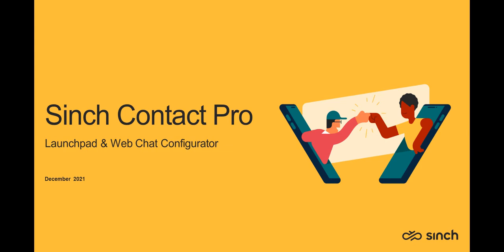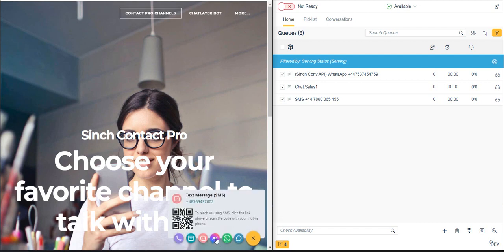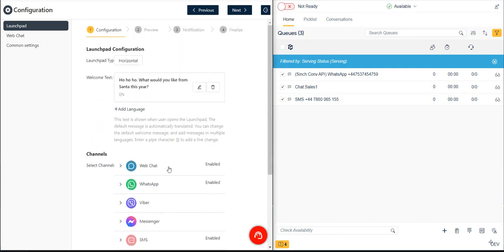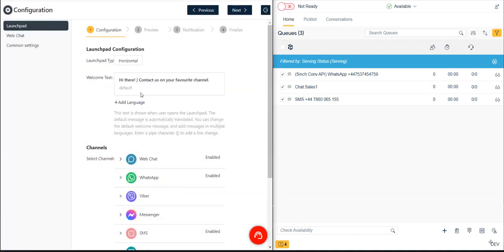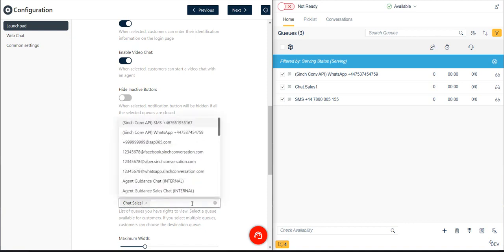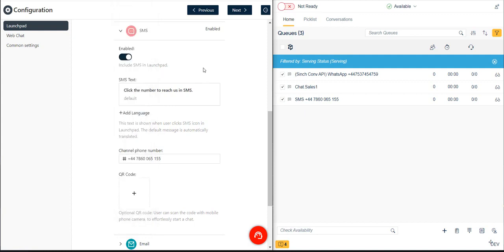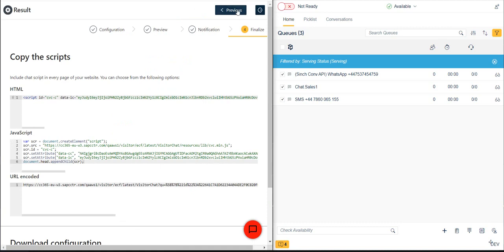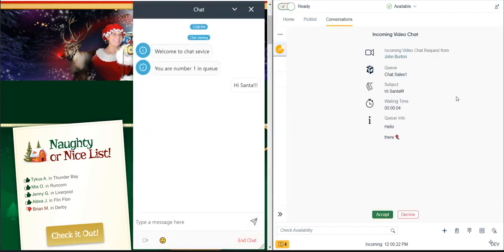Sinch Contact Pro Launchpad & Webchat Configurator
Learn how to use the Sinch Contact Pro 'Launchpad and Webchat Configurator' tool to imbed a button on your webpage, allowing customers to contact you via Web chat, voice, email, SMS, or various popular messaging apps such as WhatsApp and Facebook Messenger.